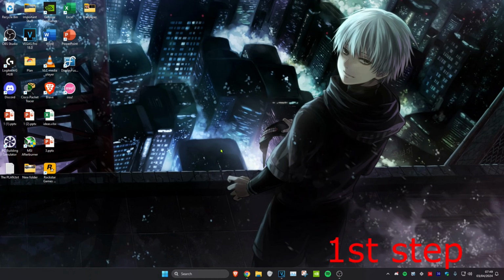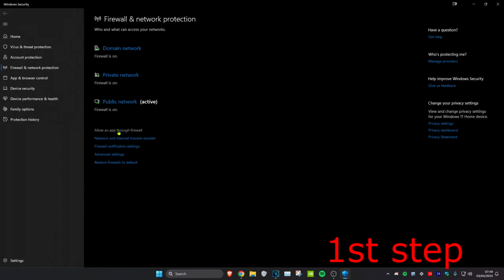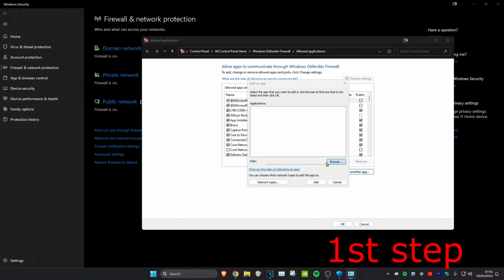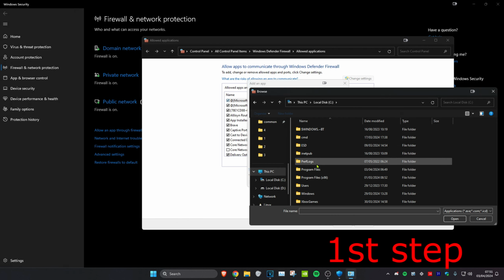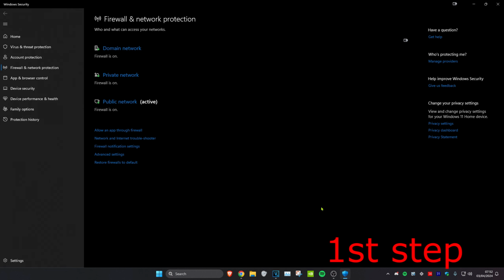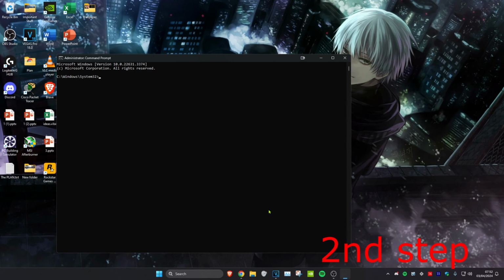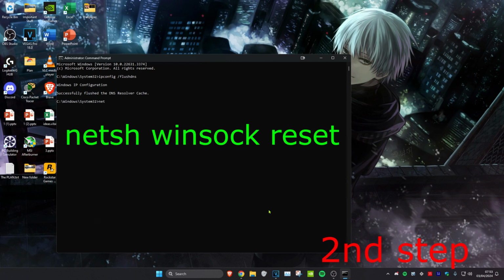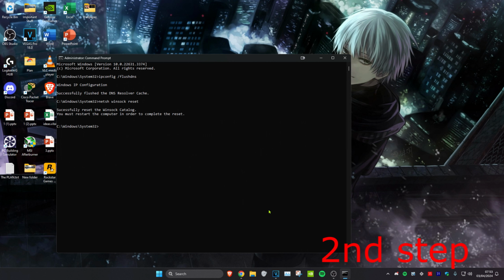How To Fix Genshin Impact Connection Failed Error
Genshin Impact – How To Fix Connection Failed Error

A short tutorial on how how to fix the connection failed error you are getting while playing or when starting Genshin Impact on your PC.